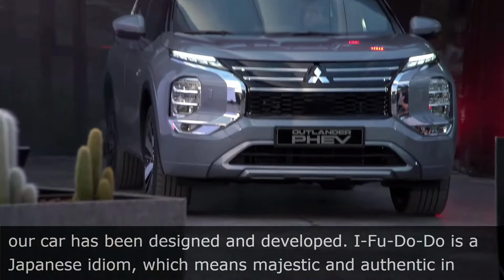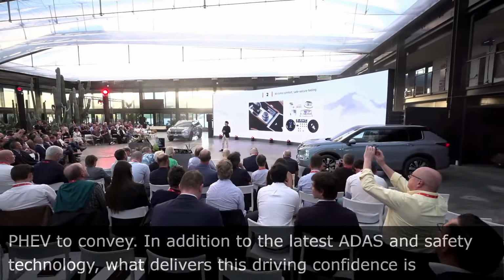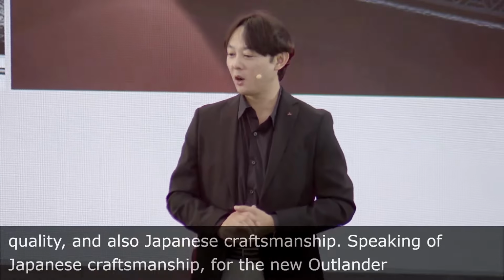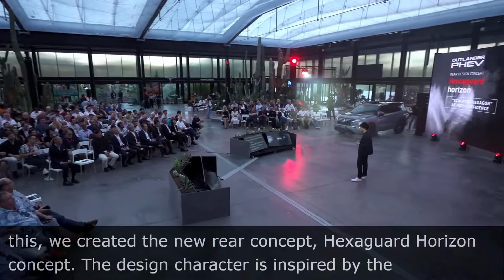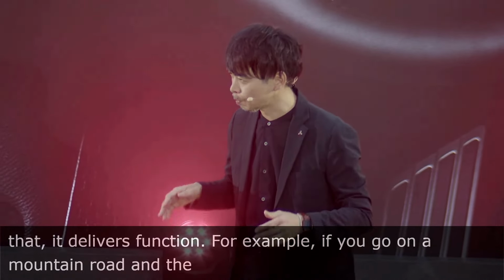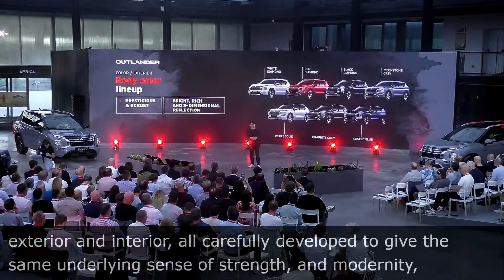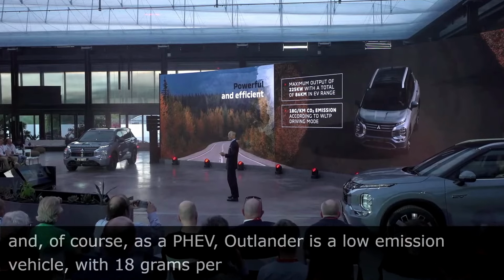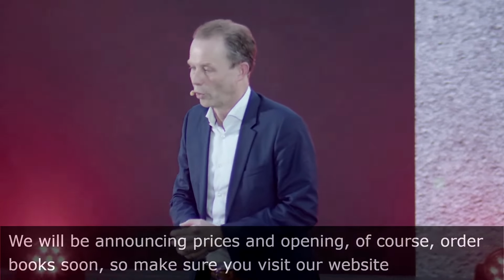All-New 2025 Mitsubishi Outlander PHEV - Official Reveal | First Look!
Hey Guys, finally the all-new 2025 Outlander PHEV is officially revealed in Europe. Checkout interior, exterior design updates, features, driving modes, color options, engine specs and other important details in this launch video.

Highlights:
0:00 Introduction
1:45 Reveal
5:41 Interior
6:53 Colors
7:41 Engine
8:19 Drive Modes
8:51 Availability, Production & Release Date